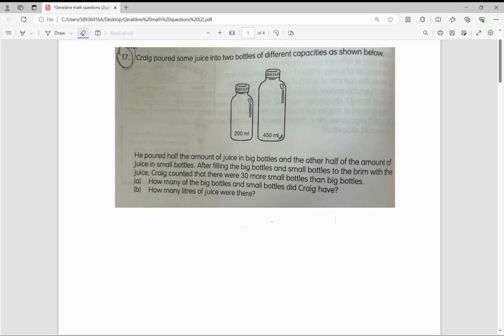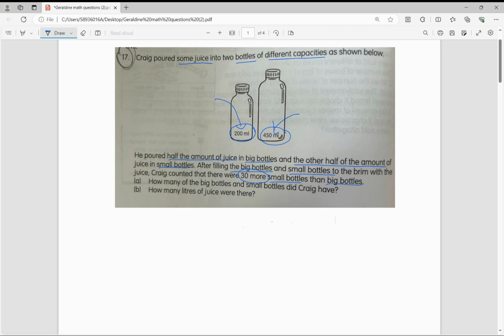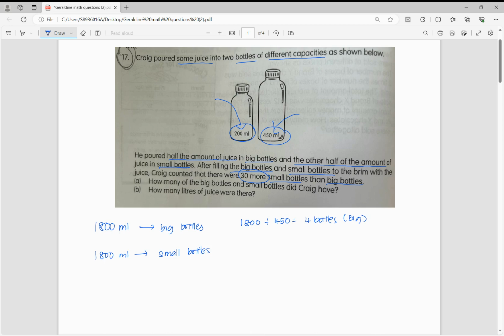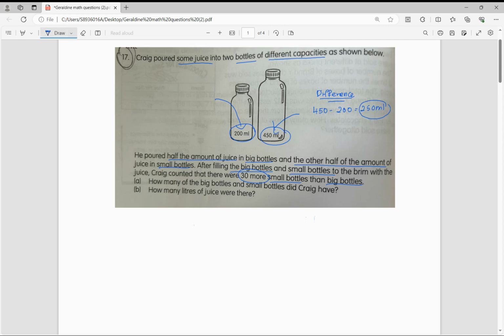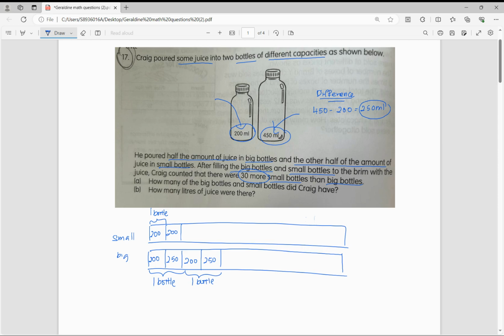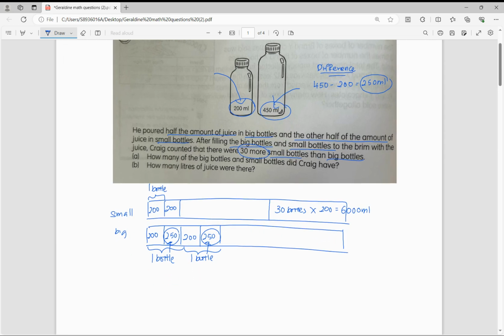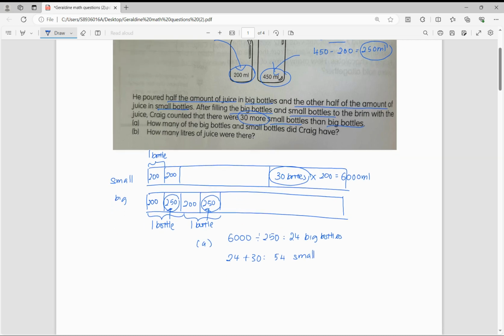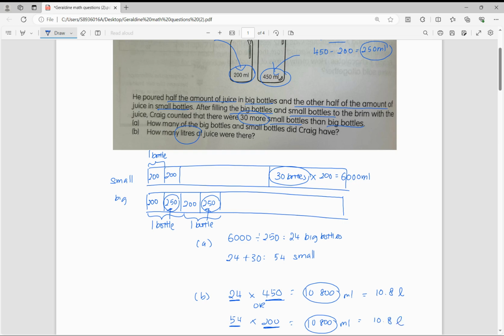Geraldine question 1